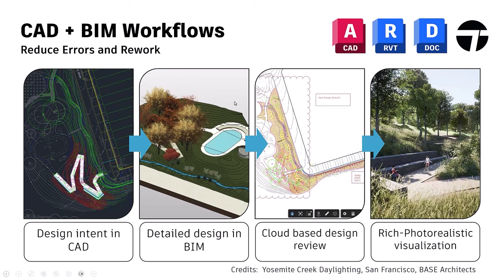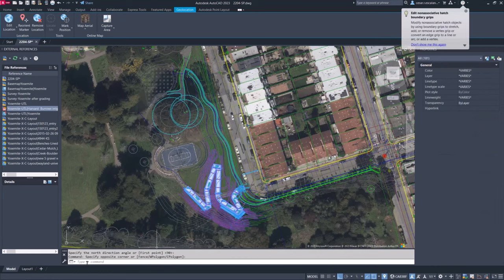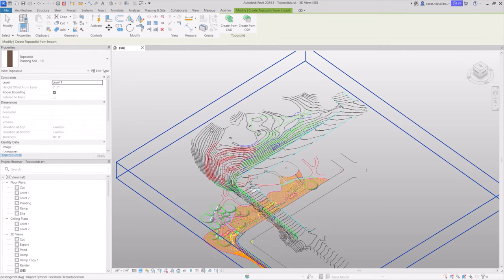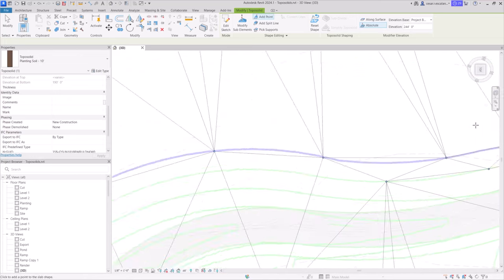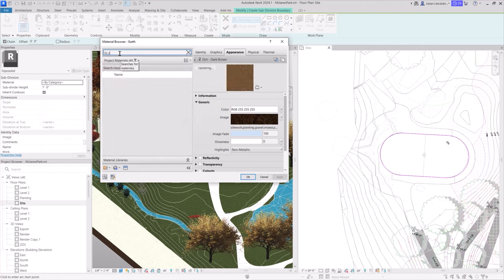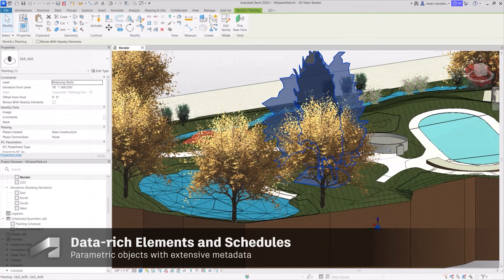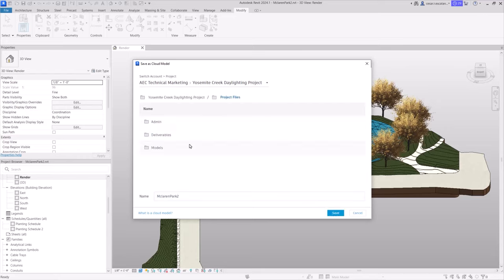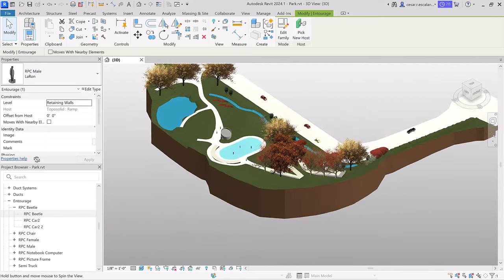CAD + BIM Solutions for Landscape Design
The integration of AutoCAD with Revit offers enhanced design capabilities for landscape architects. Enhance your design deliverables by leveraging AutoCAD's precision drafting capabilities with powerful BIM workflows in Revit. Extend the information exchange to the cloud to enable real-time collaboration among team members. And visualize the coordinated design in rich-photorealistic renderings with our integration with Twinmotion.

View our free, on-demand webinar session on BIM Fundamentals for Landscape Design